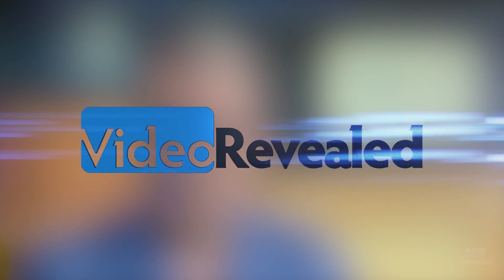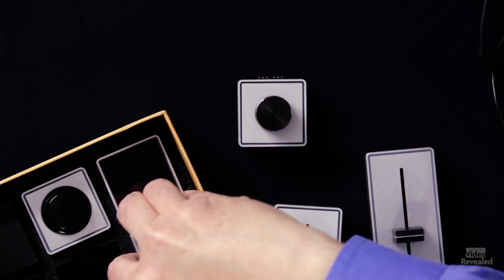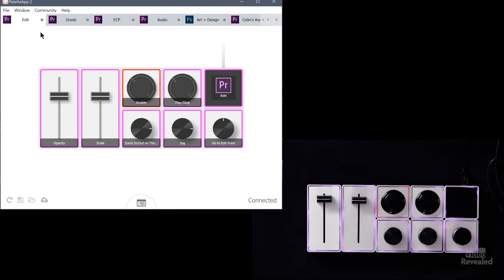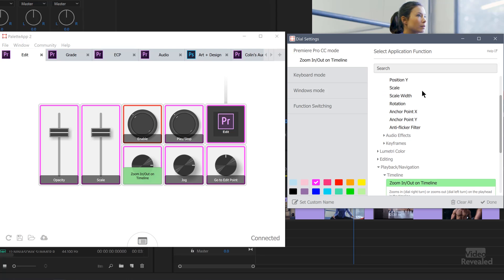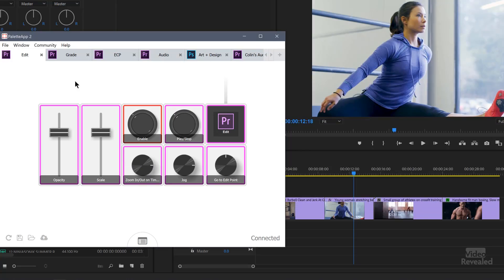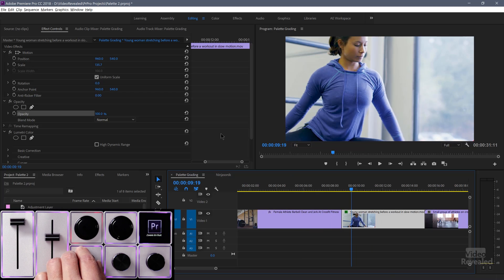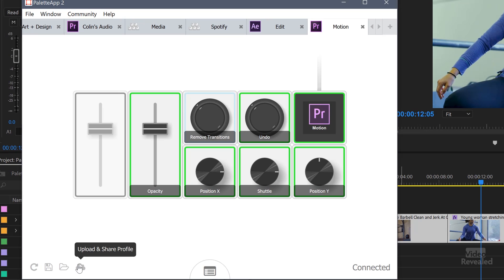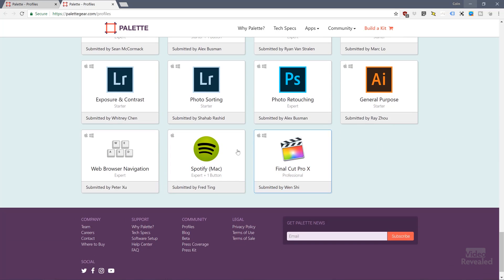How to setup and use the Palette Modular Controller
The Palette is a remarkable product that is totally customizable and allows you to control applications from sliders, dials and buttons. You can combine the controls to suit your needs and download tons of free setups for Premiere Pro, Lightroom, Photoshop and many non-Adobe applications.

QUESTIONS?

THANKS!